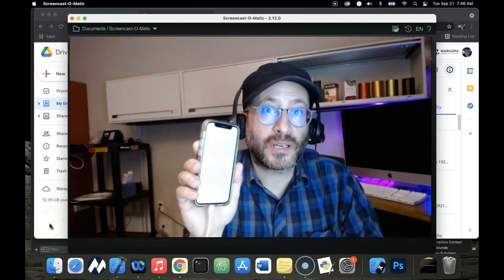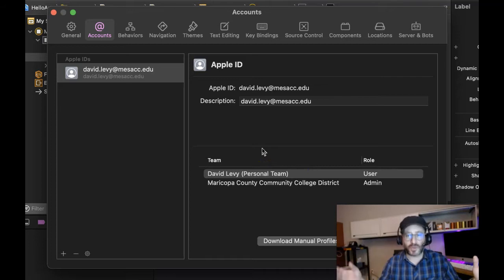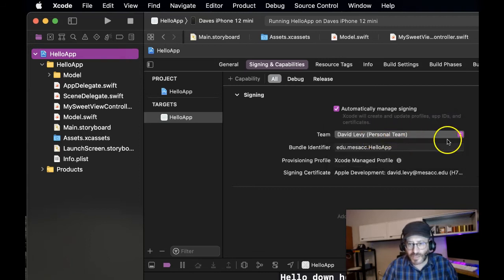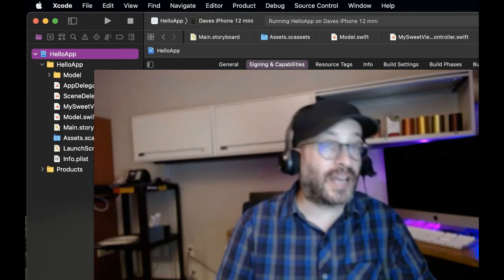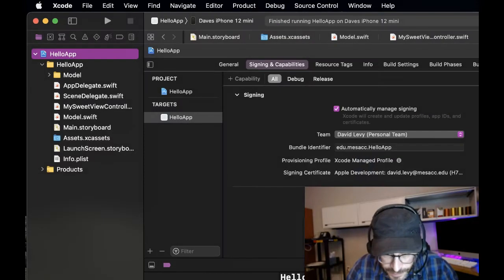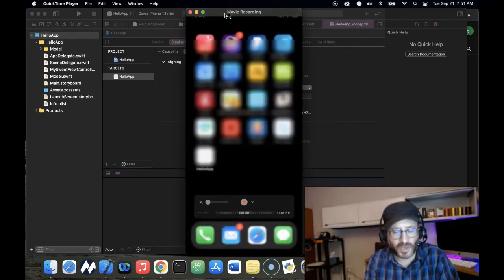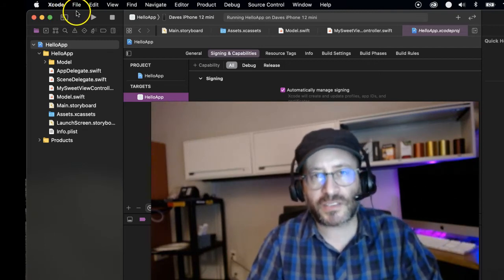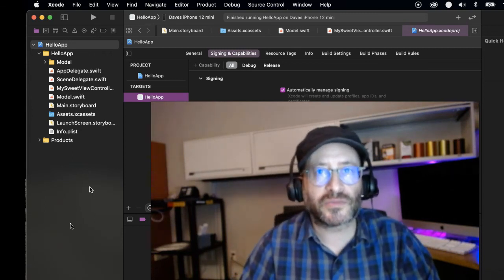Build and Run app from Xcode onto Actual Device in Xcode 12.15.1